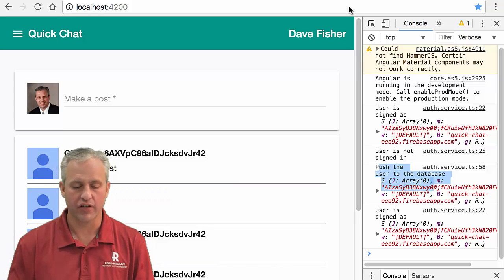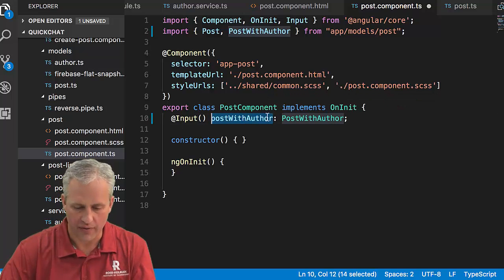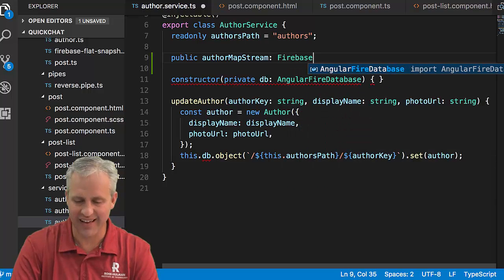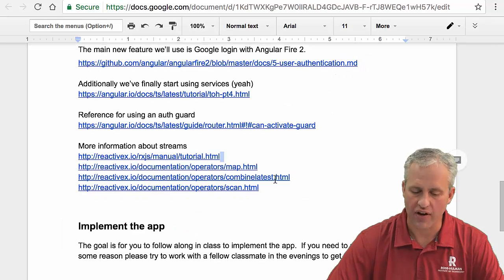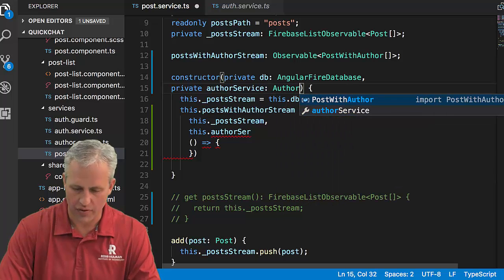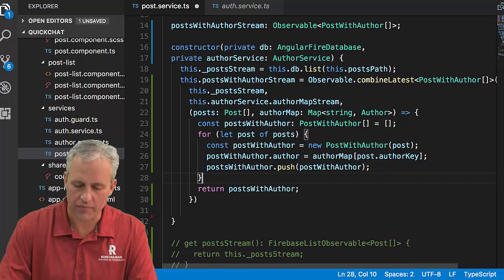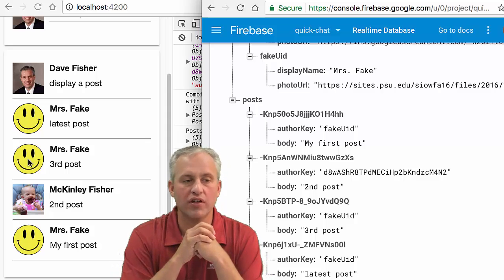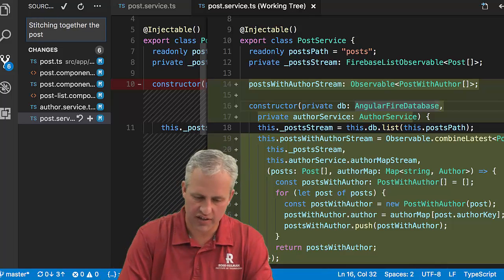Angular with Firebase course - Quick Chat - 14 Posts with author